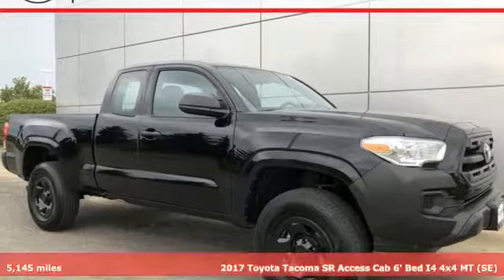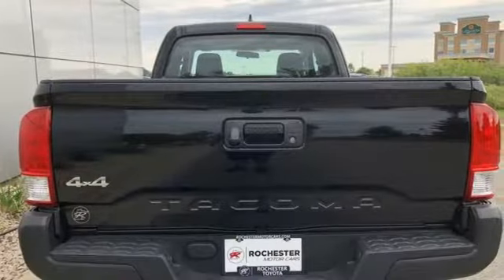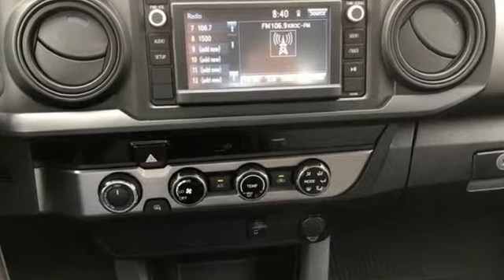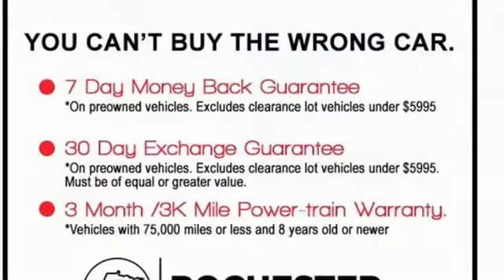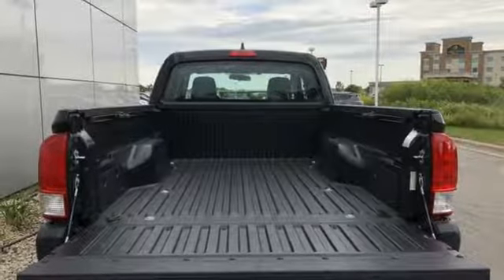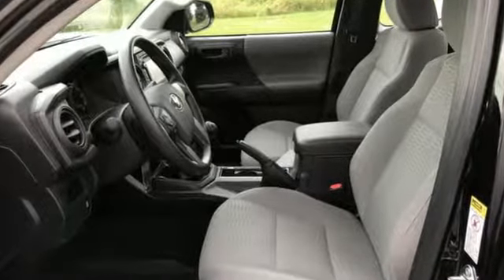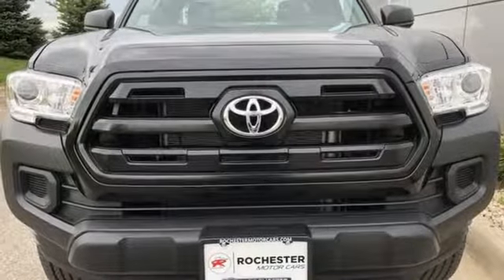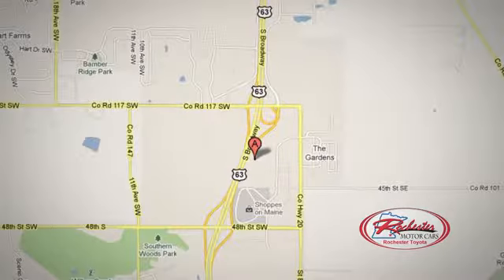Used 2017 Toyota Tacoma Rochester, MN X5962 - SOLD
Year: 2017
Make: Toyota
Model: Tacoma
Trim: SR
Engine: 2.7L I4 DOHC 16V
Transmission: 5-Speed Manual
Color: Black
Interior: Cement Gray
Mileage: 5145
Stock #: X5962
VIN: 5TFSX5EN5HX049963
Recent Arrival! Tacoma SR Black 4WD Priced below KBB Fair Purchase Price! Odometer is 11093 miles below market average! CARFAX One-Owner. Clean CARFAX. 4WD, Back Up Camera, Bluetooth, Hands Free, Portable Audio Connection, Toyota Entune, Touch Screen, Cruise Control, MP3 decoder, Radio: Entune AM/FM/CD, Steering wheel mounted audio controls.brbrbrAwards:br * 2017 KBB.com Best Resale Value Awards * 2017 KBB.com 10 Most Awarded Brands Stop by, call, or email us today at Rochester Toyota. We look forward to earning your business.

Address:
4365 Canal Place Southeast